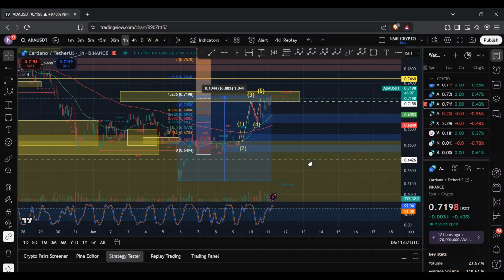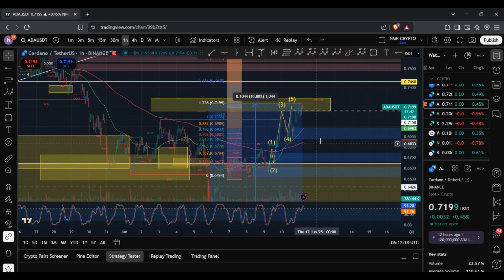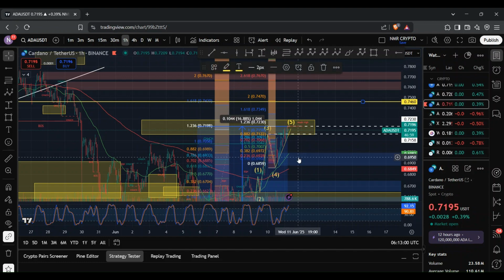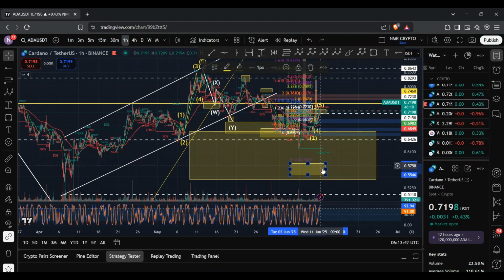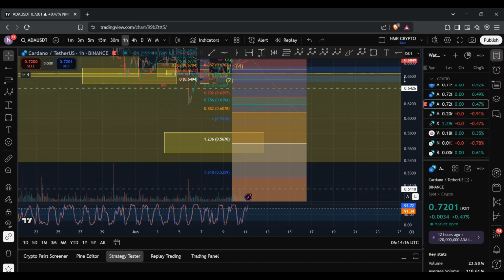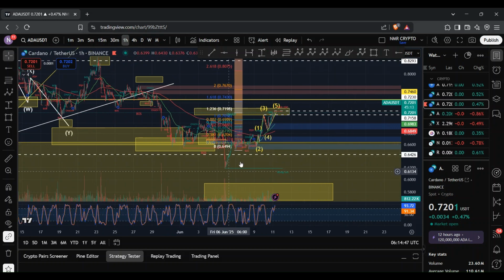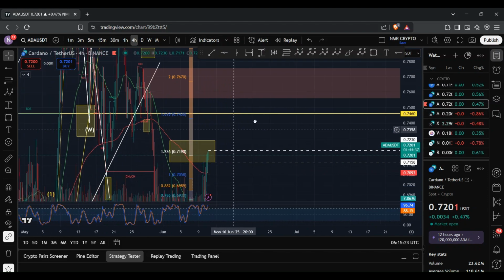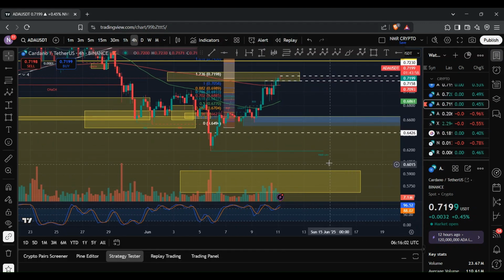Cardano ADA Technical Analysis: ADA Surges Over 16% What Next?! Elliott Wave Theory